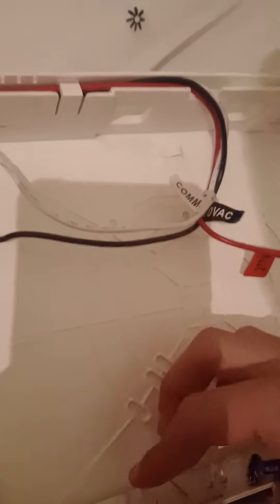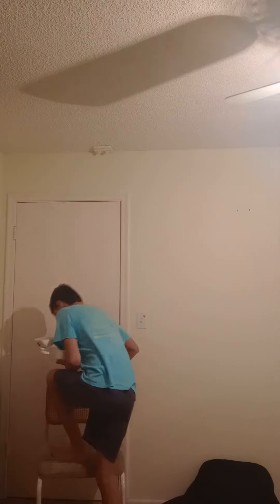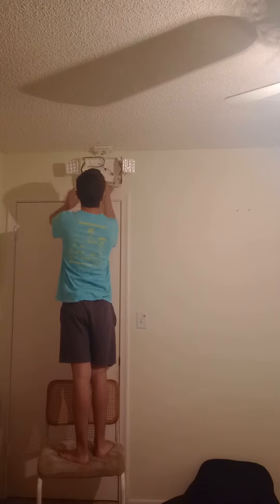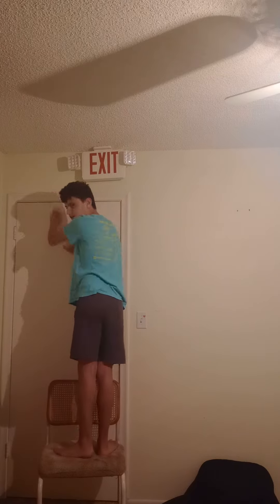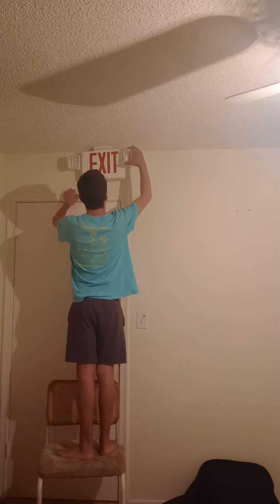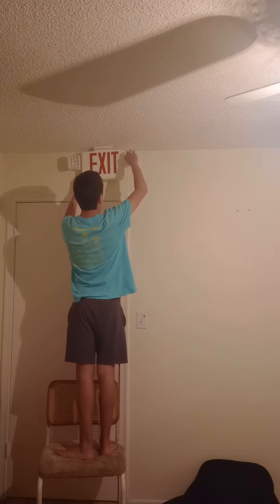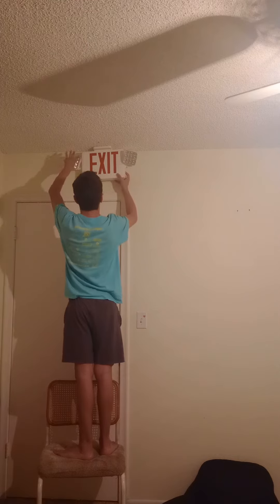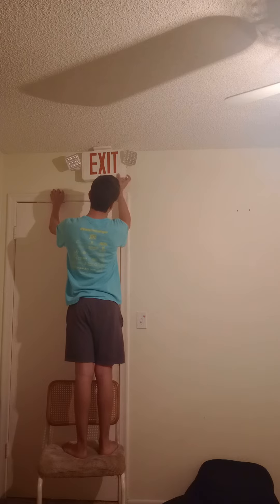How to install a Lithonia lighting exit sign in my room